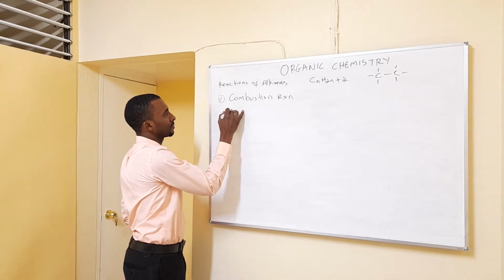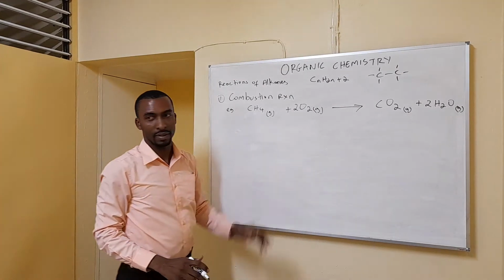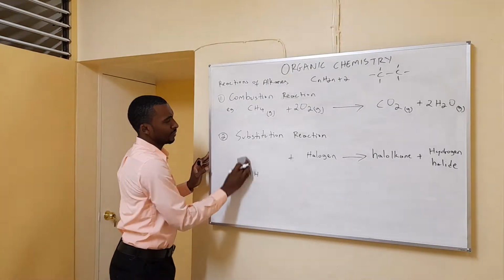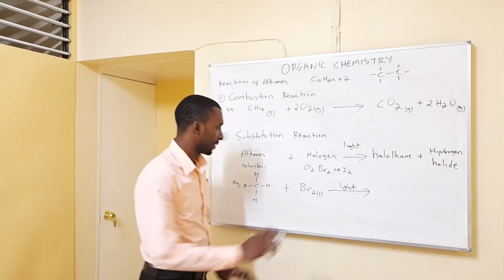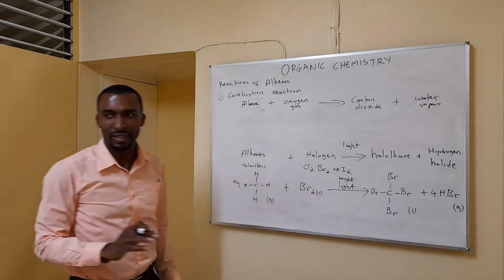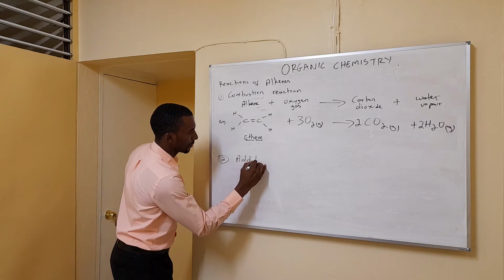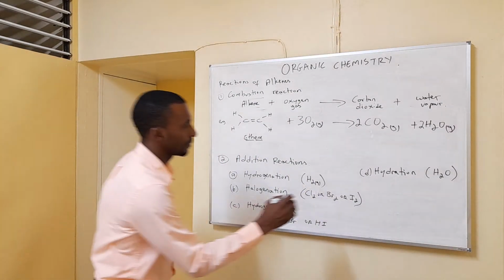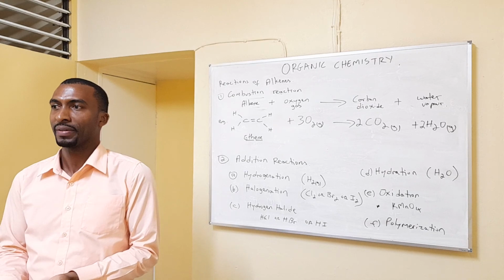Reactions of Organic Compounds - Part 1